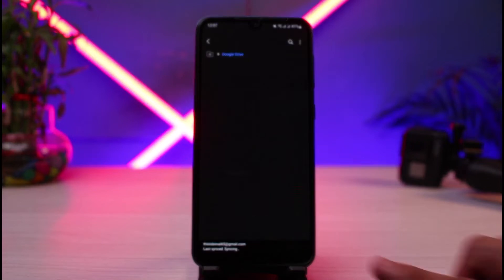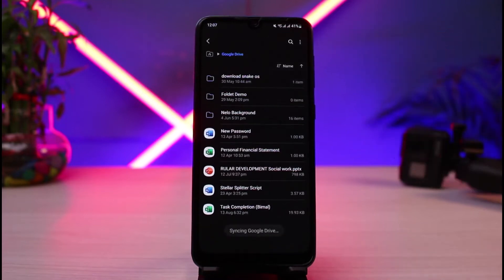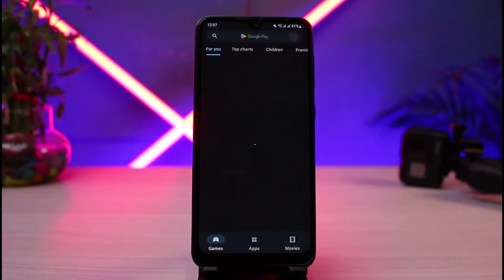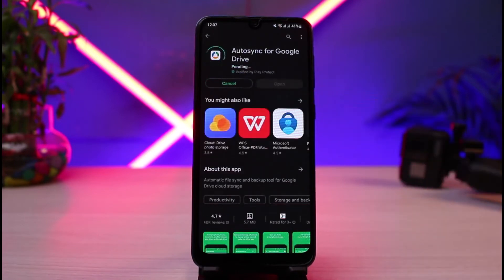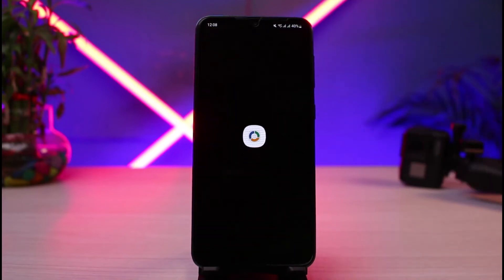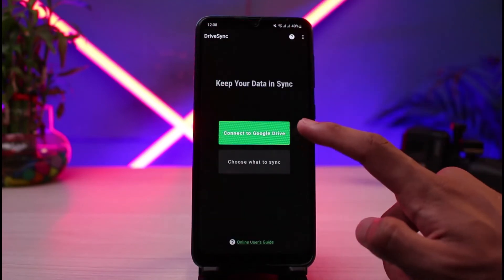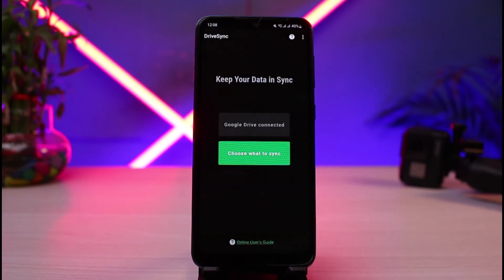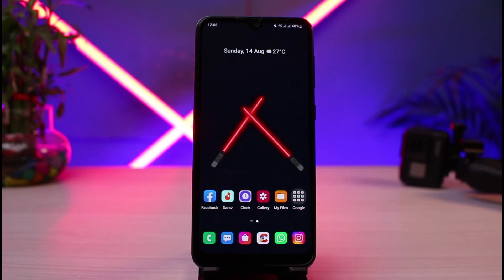Auto Sync Folder to Google Drive on Android !!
In this tutorial video, I will quickly guide you on how you can auto-sync the folder to Google Drive on Android.

1) Open File Manager on your phone
2) Tap on Google Drive and connect to your account
3) Simply turn on Sync to auto-sync
4) Else, open your Play Store
6) Follow the on-screen instructions
7) This way, you can turn on auto sync for Google Drive

0:00 Introduction
0:18 Default Autosync Feature
1:13 Autosync for Google Drive
2:25 Outro: Final Verdict